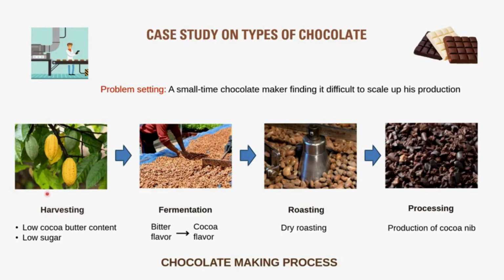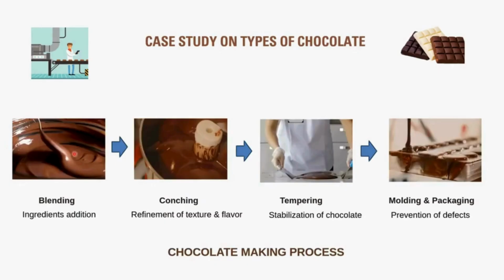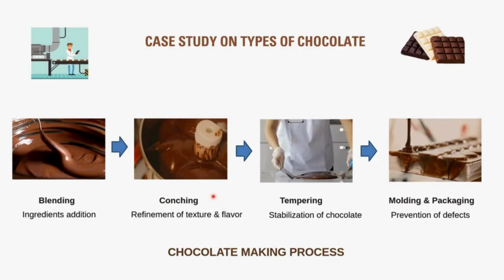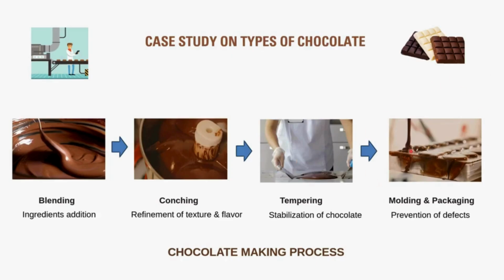How are chocolates made? The chocolate Making Process